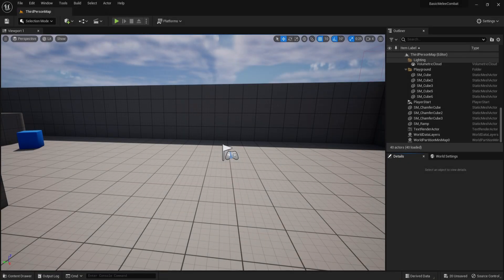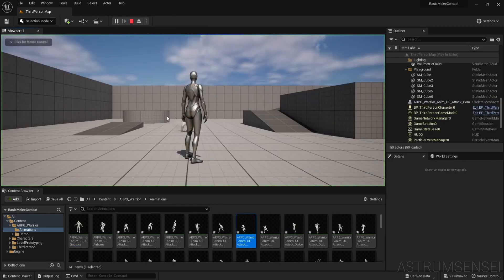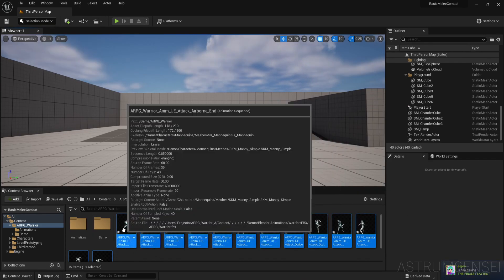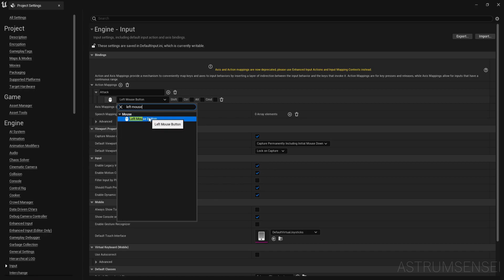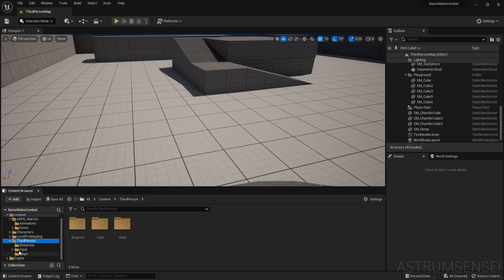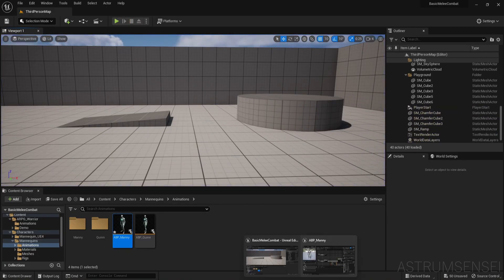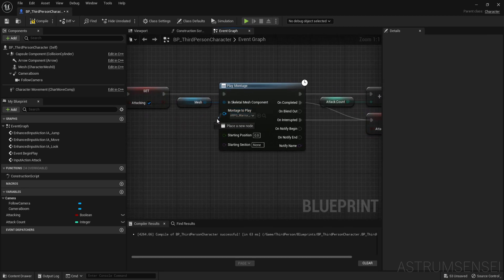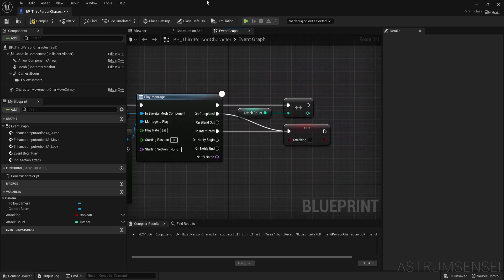How To Create Basic Melee Combat System in Unreal Engine 5 | Attack Animations With Combos